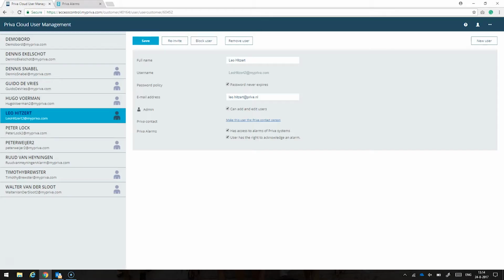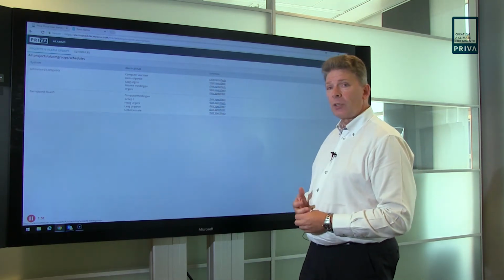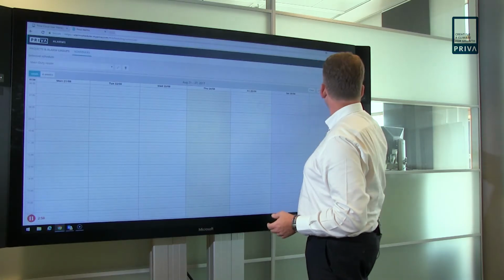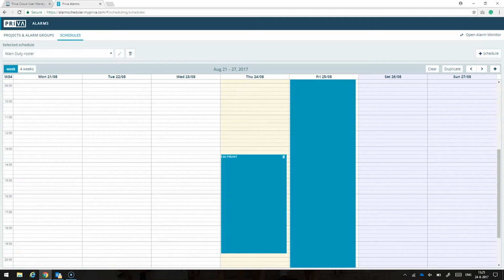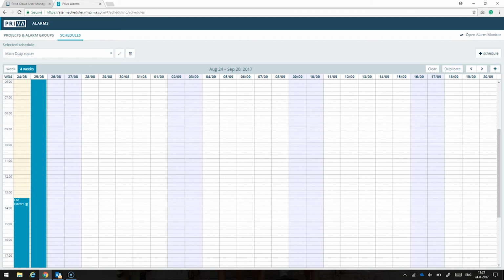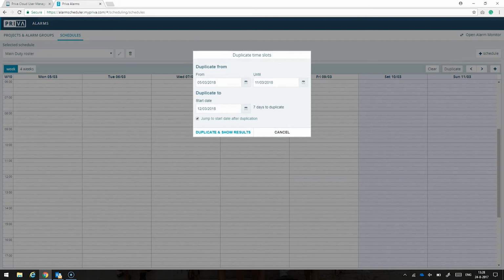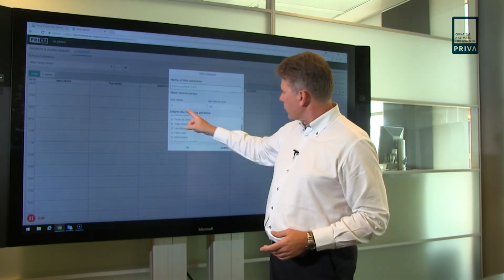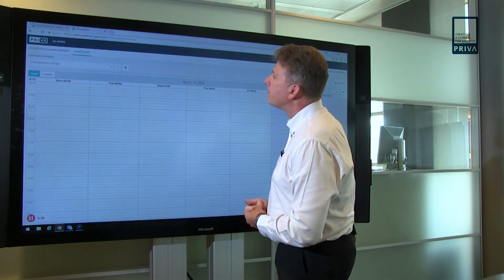Priva Alarms | Scheduling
In this video, Product Manager Leo Hitzert explains the functionality of scheduling within Priva Alarms. With Priva Alarms, we offer you a tool to have insight into what is happening in your building. Anytime, anywhere. Priva Alarms provides an integrated overview of the alarms from all your Priva systems within your building(s), on any device. The system alerts you when an alarm occurs and offers detailed information about the nature of the alarm.